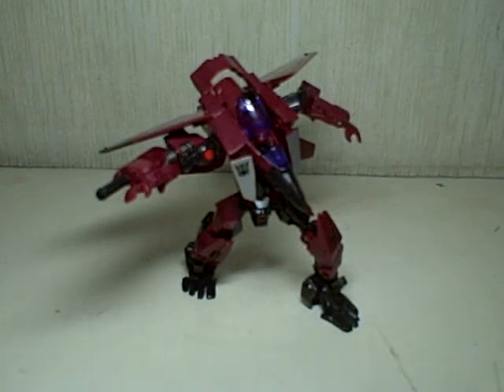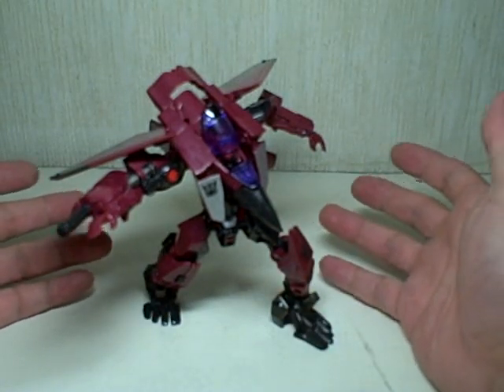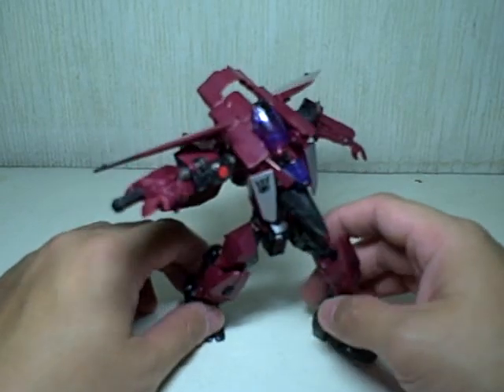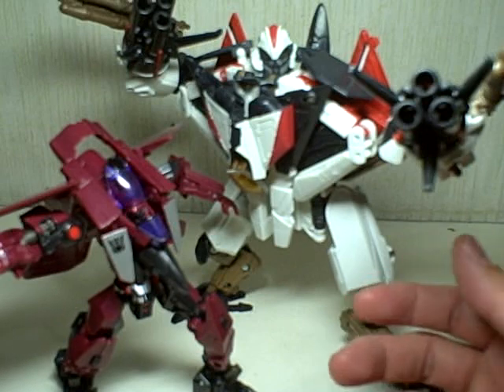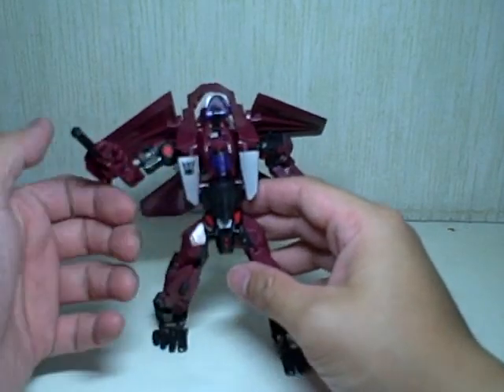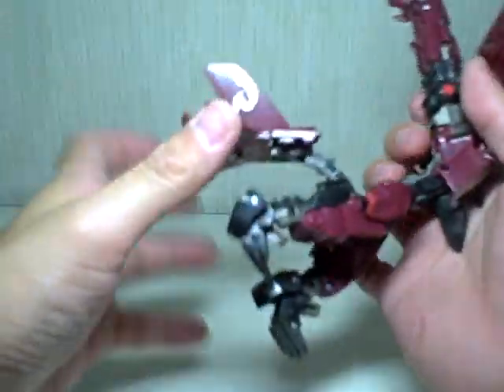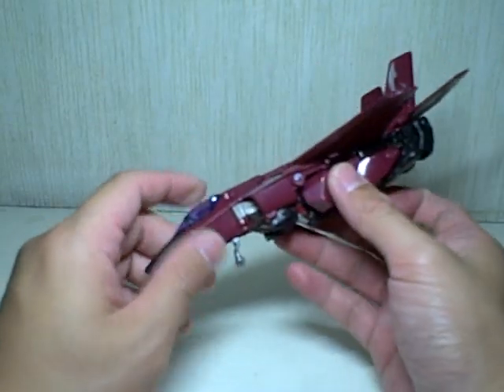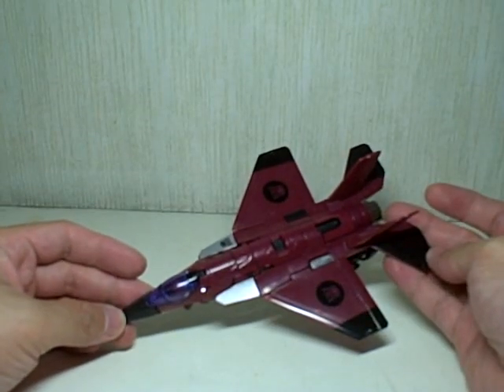Transformers ROTF Thrust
awesome redeco of a brilliant mold into a familiar character